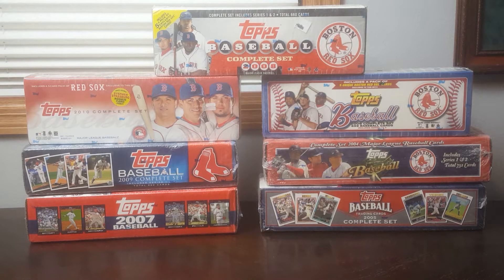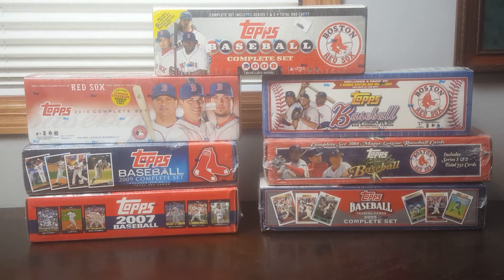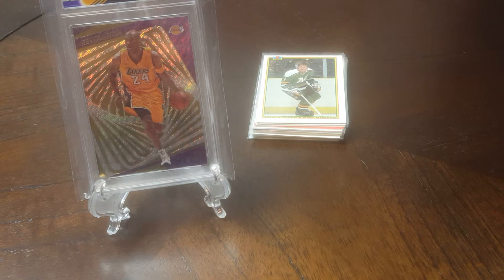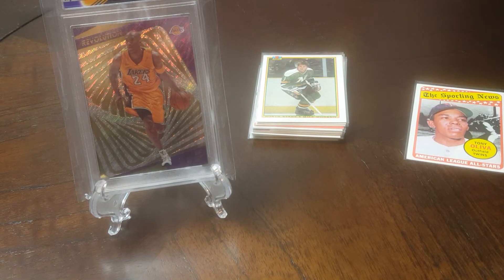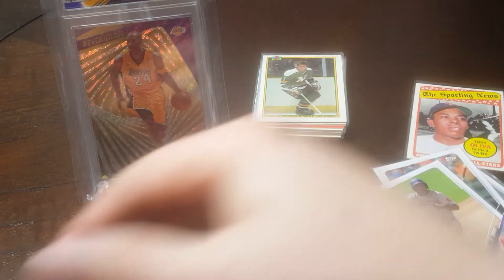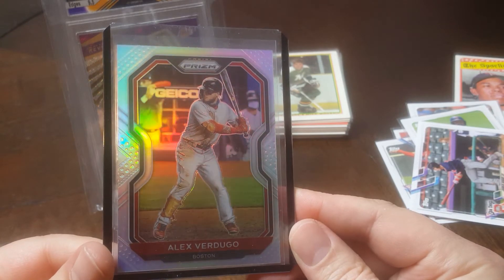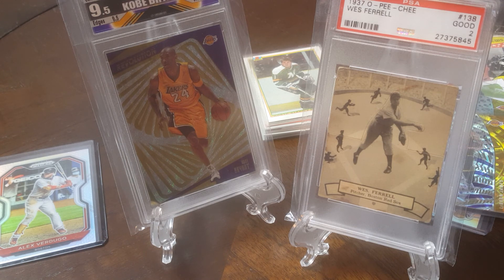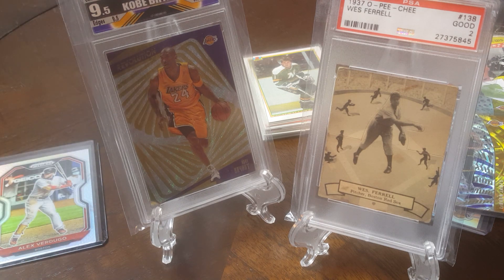#234 Hi! It's Me Again.